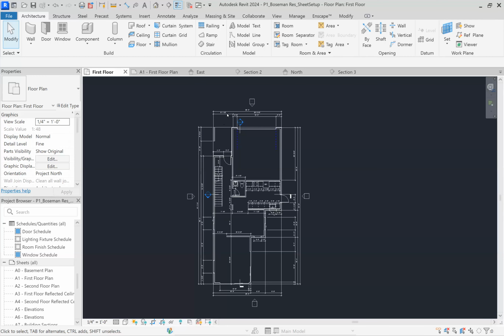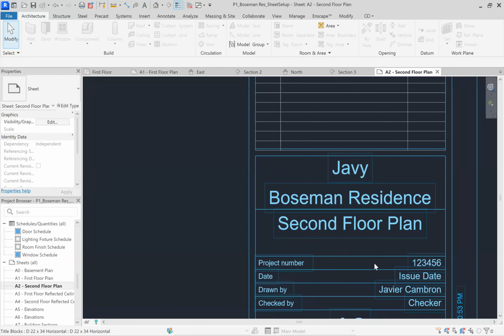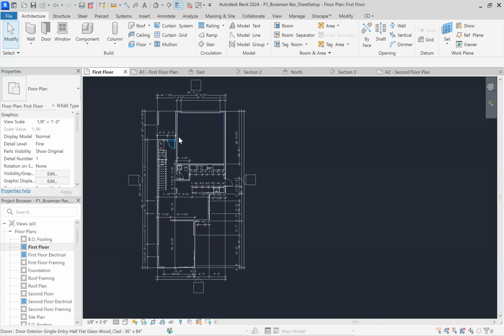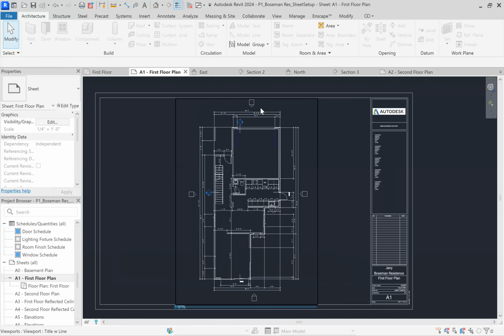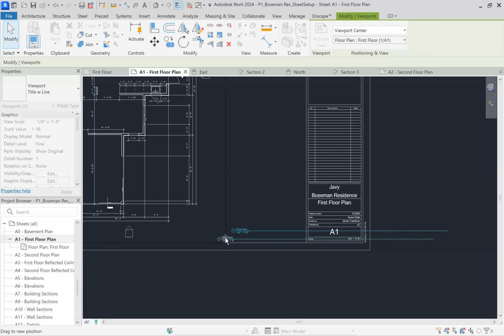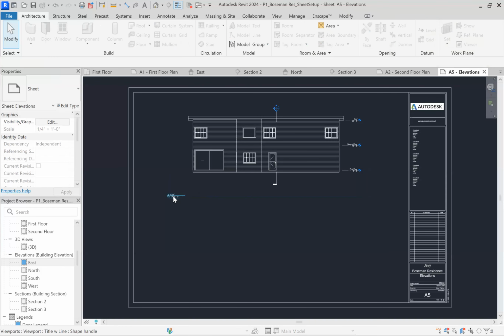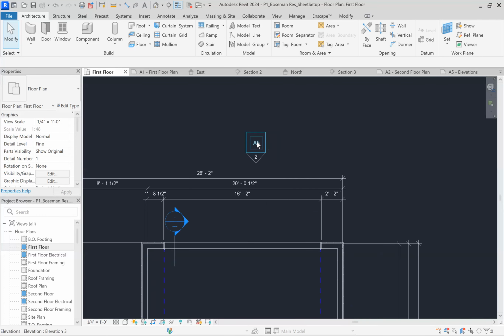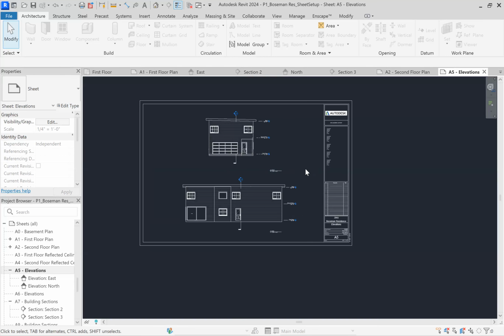Revit Beginning Class - L23: Sheet Setup